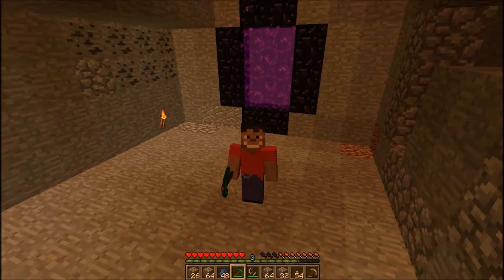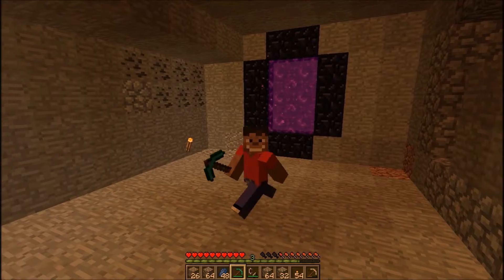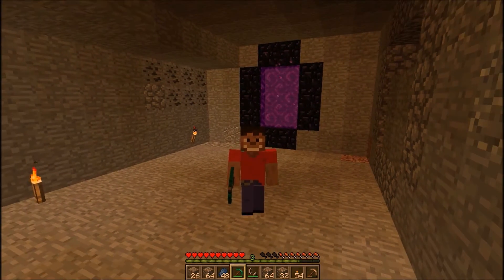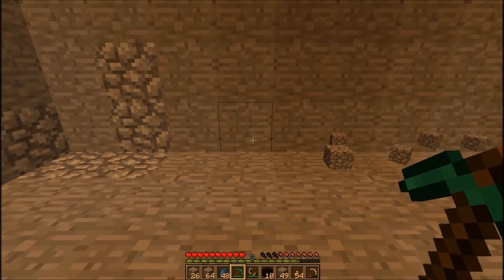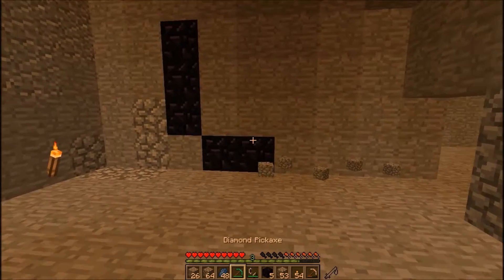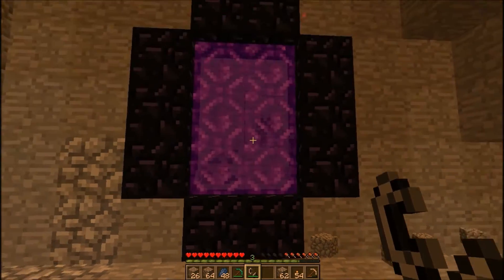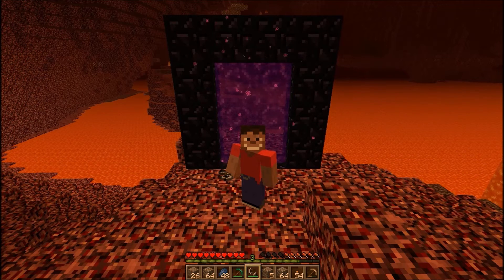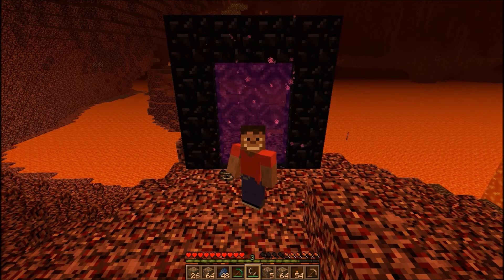HOW TO BUILD A NETHER PORTAL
Today I show you how to build a Nether Portal! I know this for most people is a basic element in Minecraft but for some starting out it can be difficult.